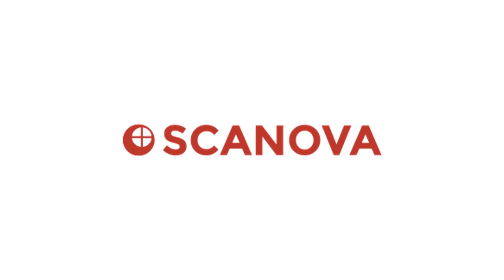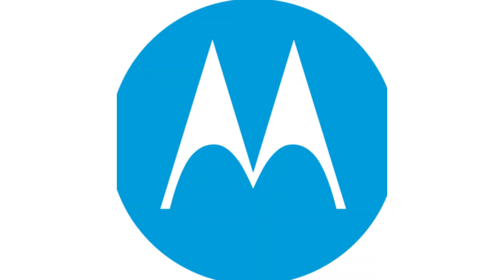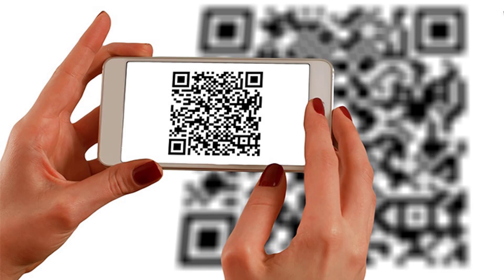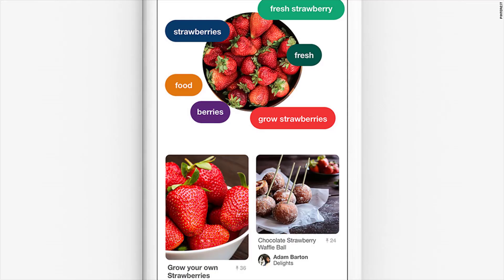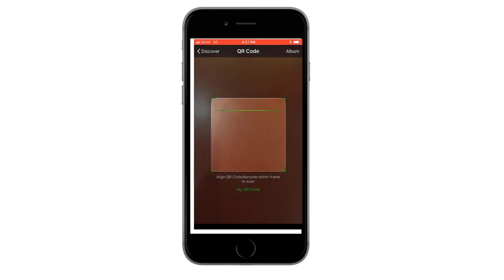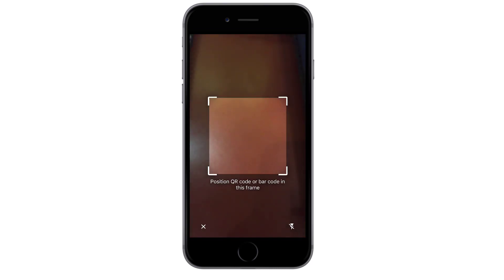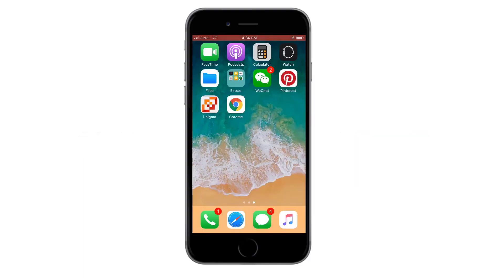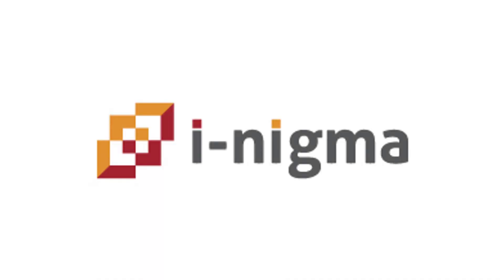QR Code Reader: How to Scan QR Codes with any Smartphone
Hey everyone,

We know a QR Code reader is used to scan and view the information linked in a QR Code. But how do you use it? In this video, you will learn about different types of QR Code readers and how to use some of them.

If you have any questions and comments, write in the comments section.